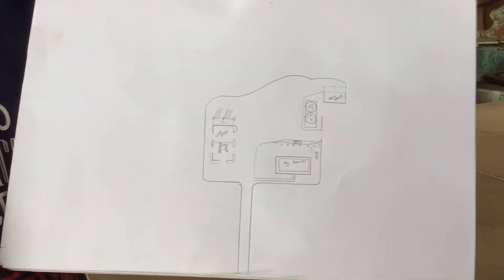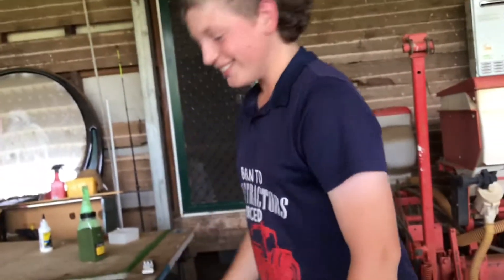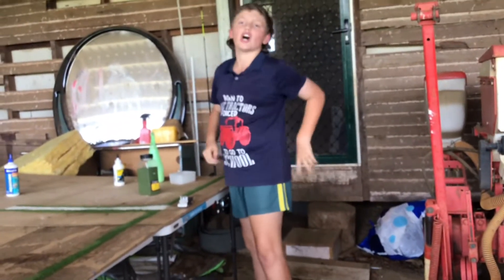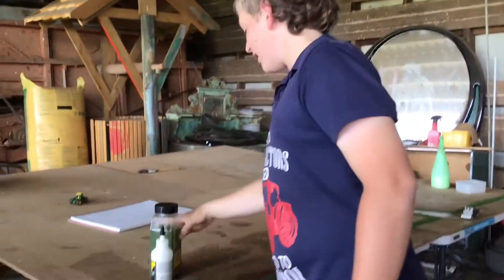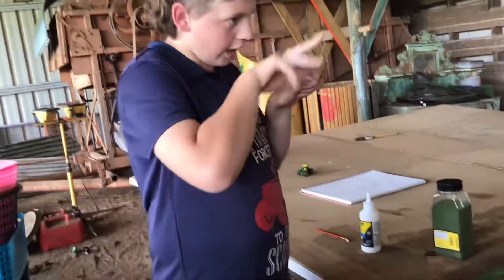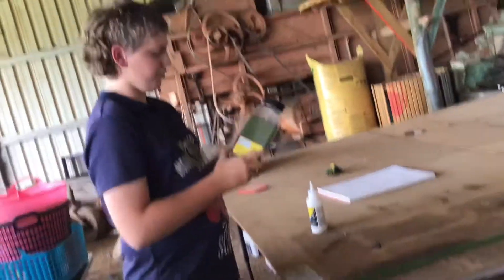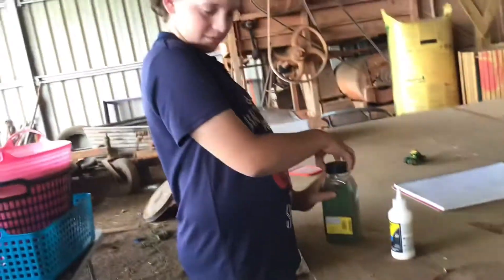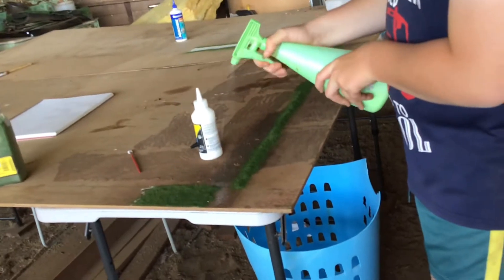Part 1 Laying fake grass on 1/64 scale farm diagram